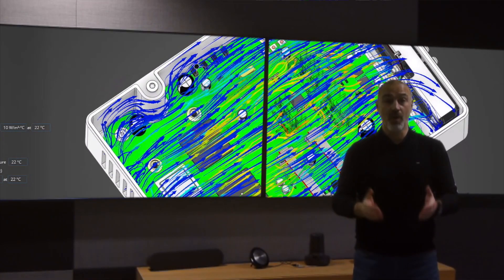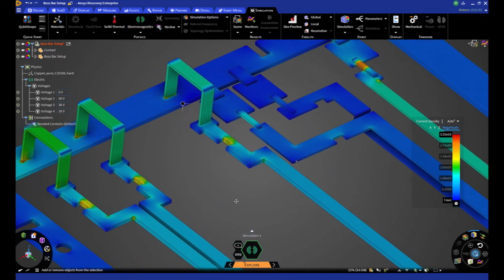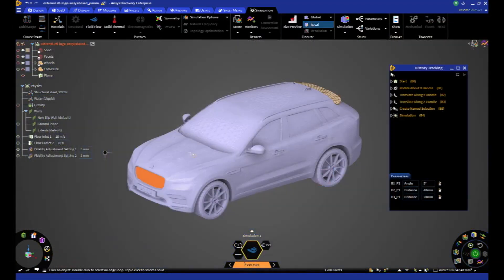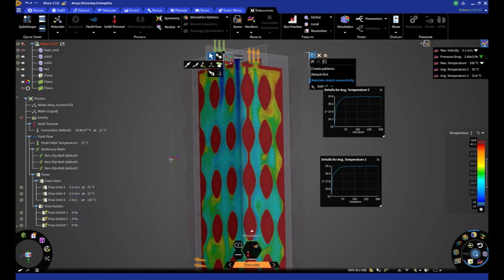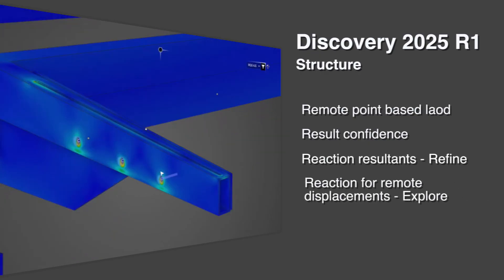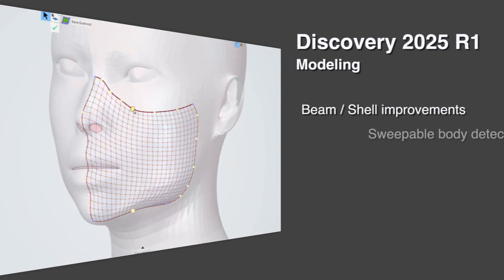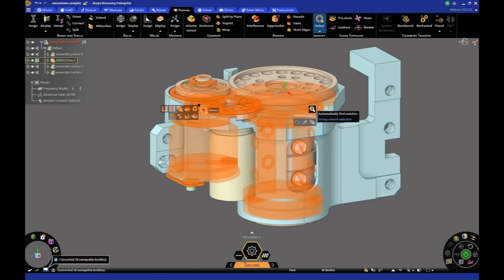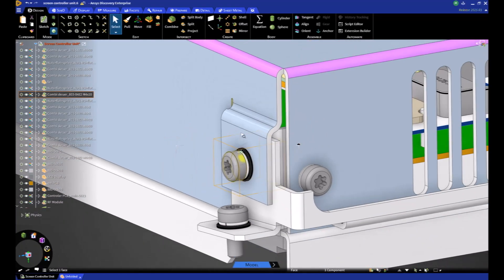What's New in Ansys Discovery | Ansys 2025 R1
Ansys Discovery 2025 R1 is here—and it’s packed with powerful new capabilities to supercharge your design and simulation workflows! Join Philippe Laguna, Product Manager for Discovery at Ansys, as he walks you through the most exciting updates in this release.

From cutting-edge thermal management upgrades and a new DC solver to enhanced meshing tools and structural modeling improvements, this release is all about speed, accuracy, and usability. See how Discovery now supports internal fans, introduces GPU-based meshing, and delivers real-time feedback in Explore Mode. You’ll also get a look at new tools for checking mesh quality, applying remote boundary conditions, and working more efficiently with beam, shell, and sheet metal models.

Whether you're a simulation pro or just getting started, these updates make it easier than ever to go from concept to validation—fast.

00:00 Introduction to Ansys Discovery 2025 R1
00:14 New Thermal Management Features
01:31 New Structure Features
01:56 New Modeling Features